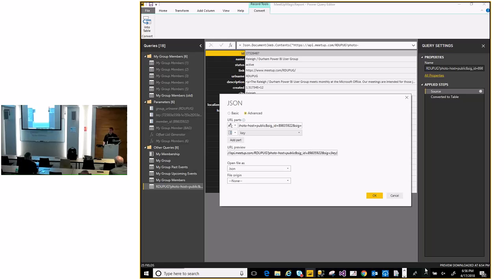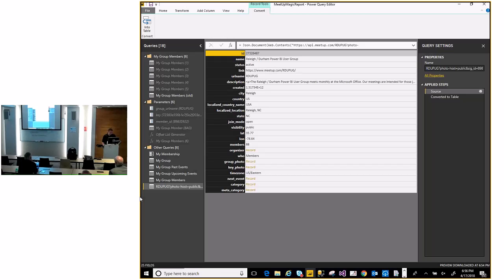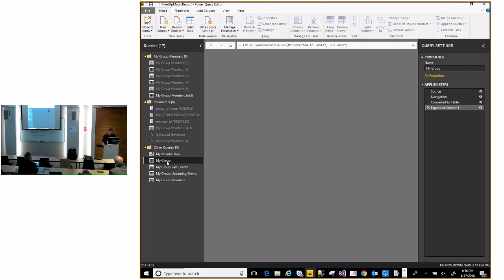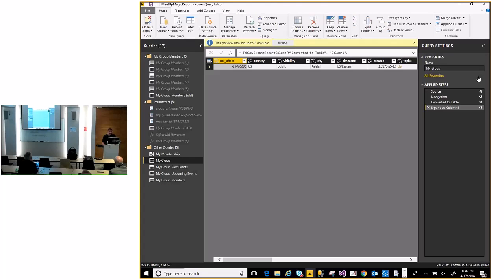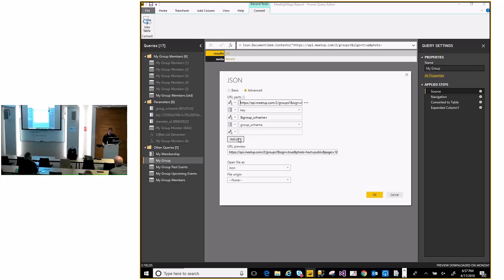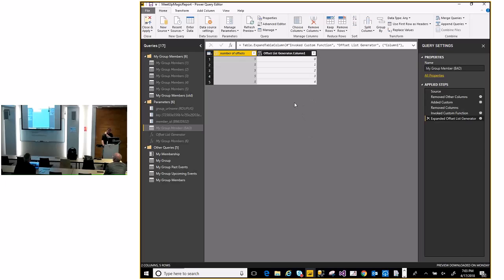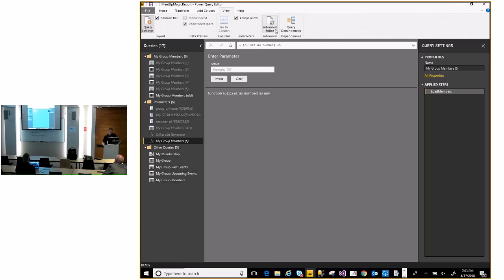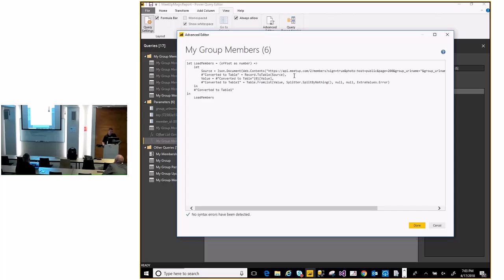Wes Springob @ RDUPUG 4/17/2018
Dynamic Communities, RDUPUG, Power BI, TEKSystems